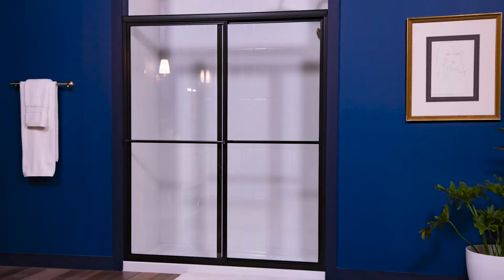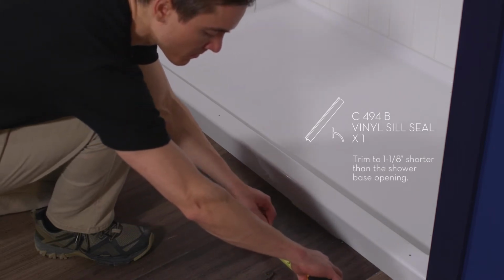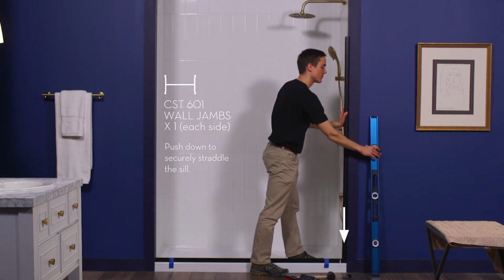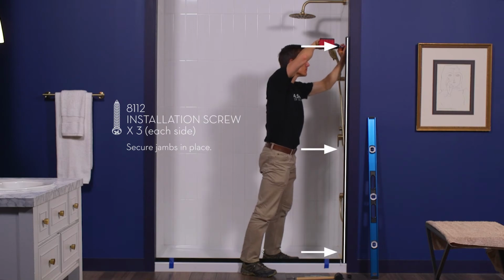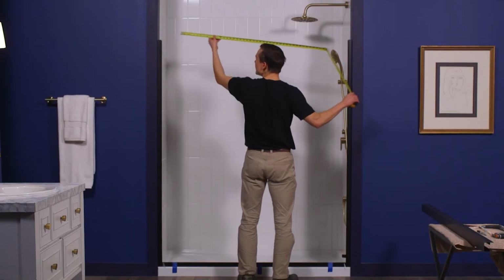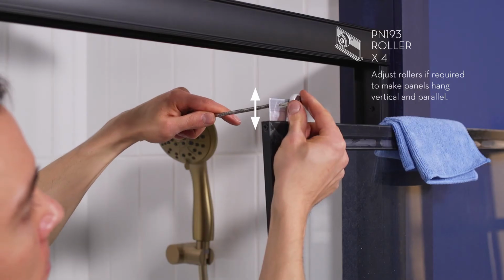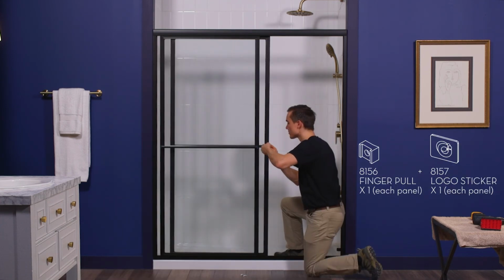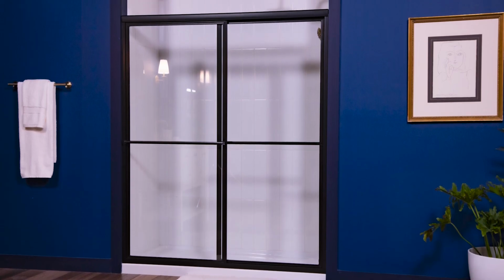How to Install The Newport Shower Door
Follow our step-by-step video tutorial on how to install the Newport shower door. A modern and sleek centerpiece to match any bathroom design. These steps and measurements will help guide you for an easy and quick installation.